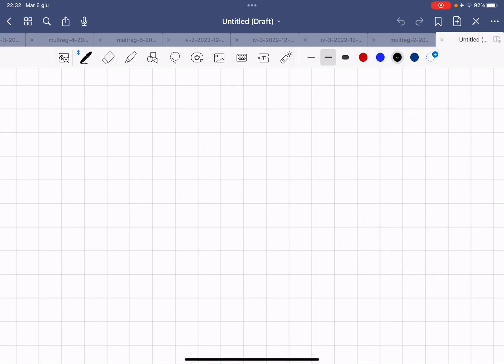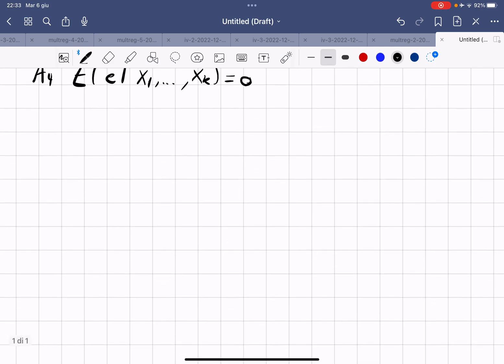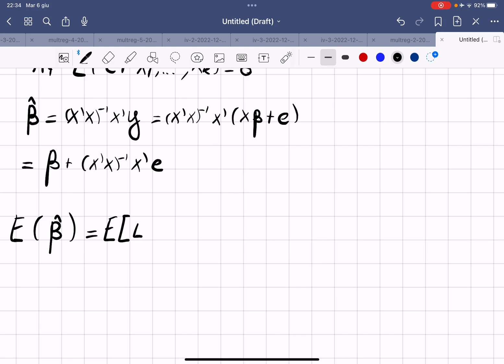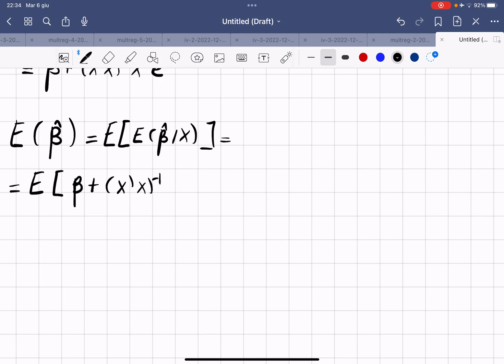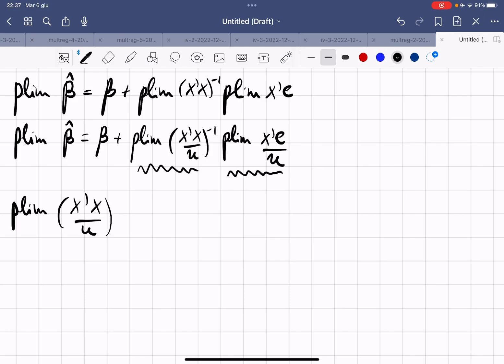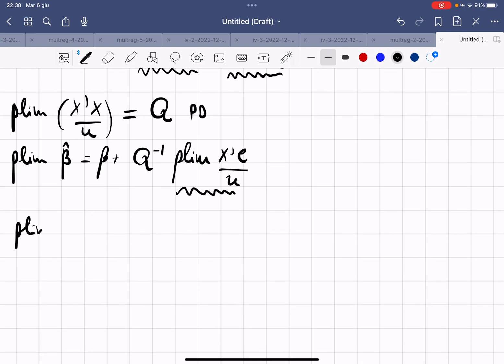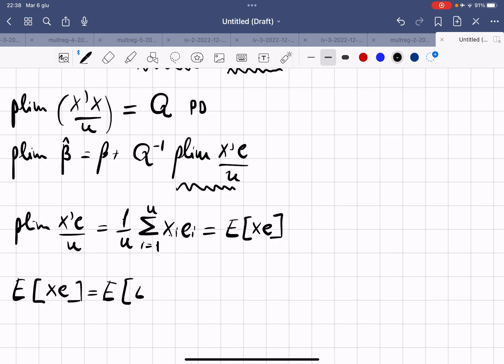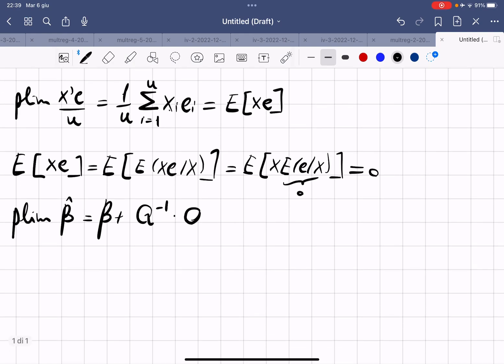OLS MATRIX: UNBIASEDNESS AND CONSISTENCY PROOF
I prove the unbiasedness and consistency of OLS in matrix notation.